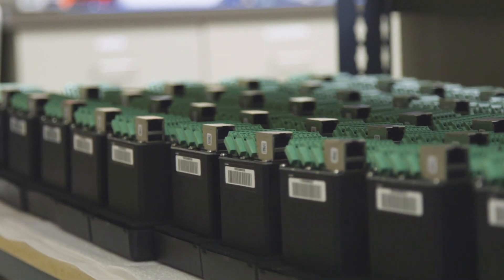SmartVue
DYCOR LIVES AT THE INTERSECTION OF INNOVATION AND TECHNOLOGY

Delivering tried and tested solutions for industrial process control and data acquisition applications worldwide.

Whether you need a system to work under tough climate conditions, have an operational problem that requires creativity to solve, or just want a technology solution that meets your specific requirements and works in the real world, we can help.

Today’s industrial applications require reliable and sophisticated process control and data acquisition systems. This includes acquiring and logging data in extreme conditions, managing PID control of multiple processes, and reliable, bulletproof communications to handle and process data collected.  You cannot afford continuous breakdowns and swap-outs that slow your production program.

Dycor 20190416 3